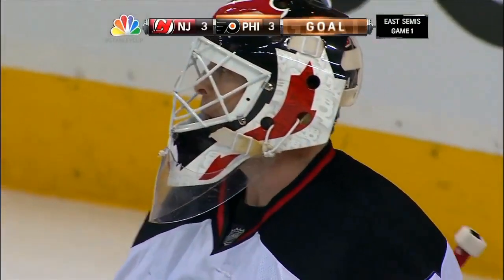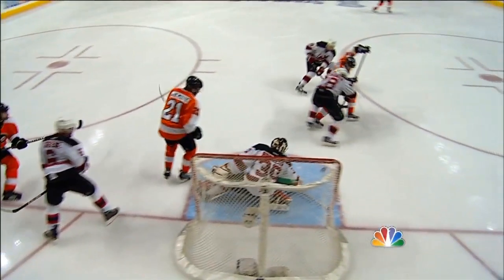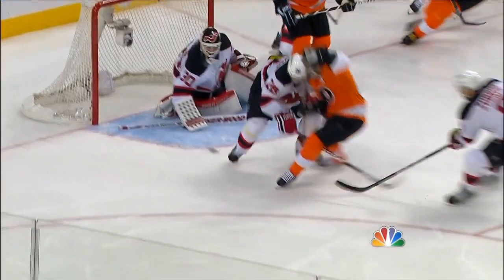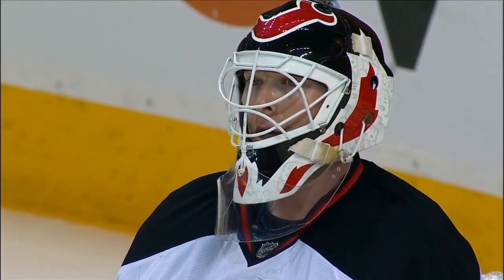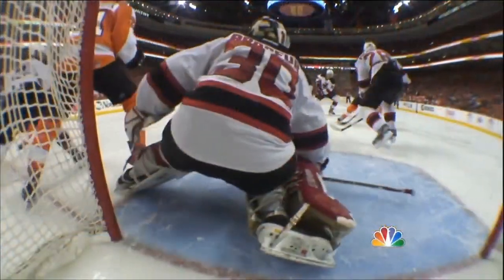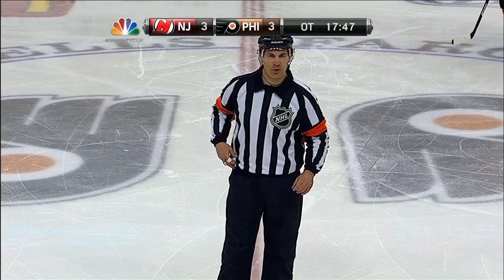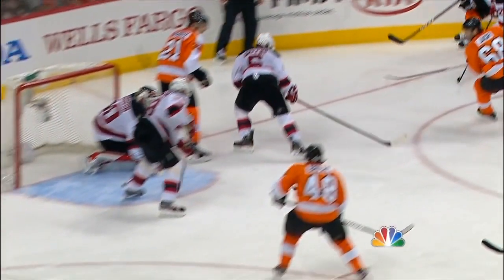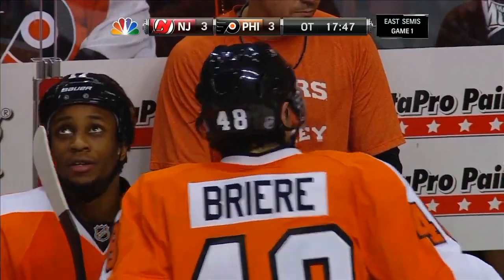Danny Briere's Disallowed Goal In Game 1 vs Devils (2012)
Throwback to 2012 Stanley Cup Playoffs, series between NJ Devils and Philadelphia Flyers. Game 1 between these two teams went to 1st overtime, as Danny Briere scored  a controversial goal, which was recalled due to his skate's kicking motion. Later that overtime, Briere then managed to score another goal (this one counted).